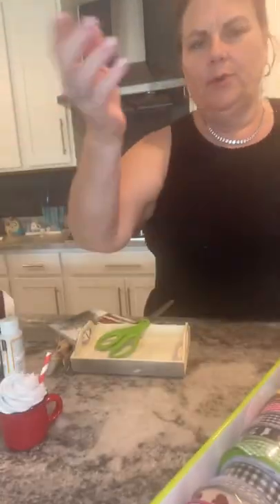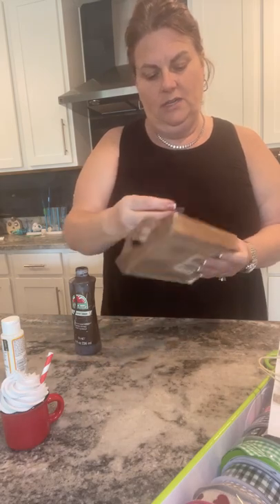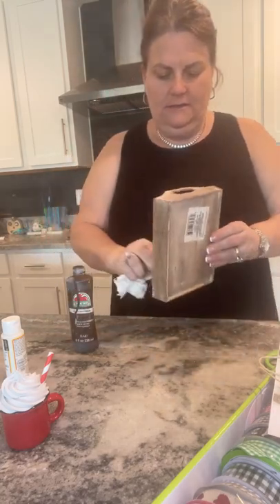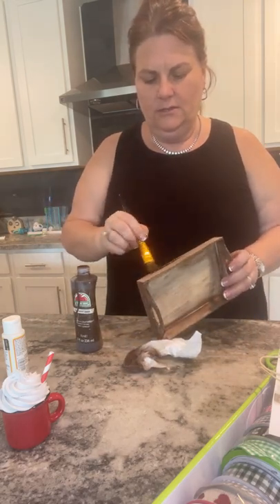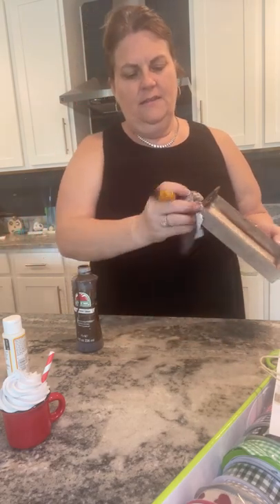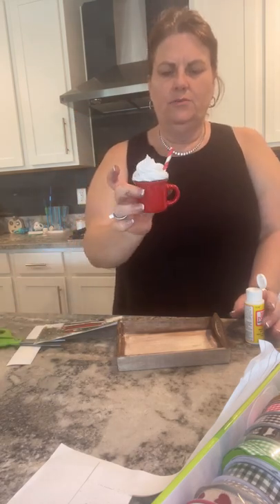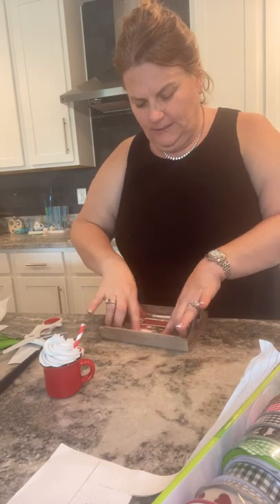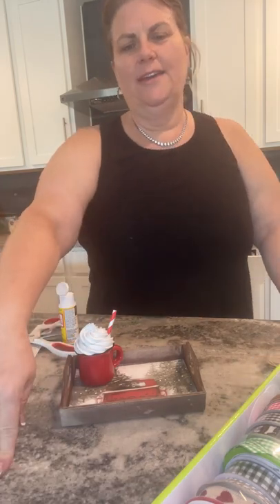Christmas wood Tray DT Style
How to use the cute Dollar Tree wood tray